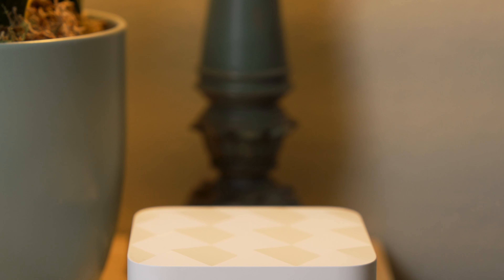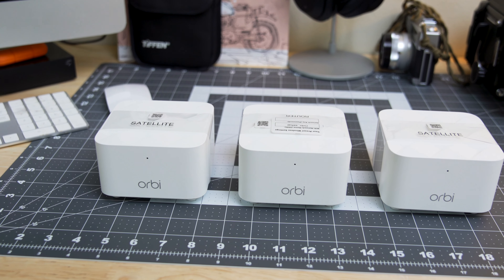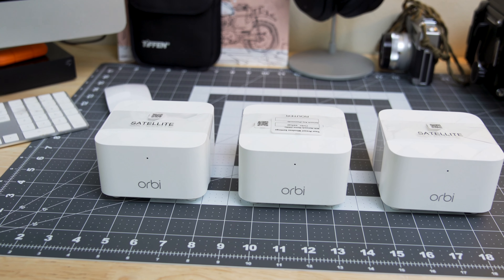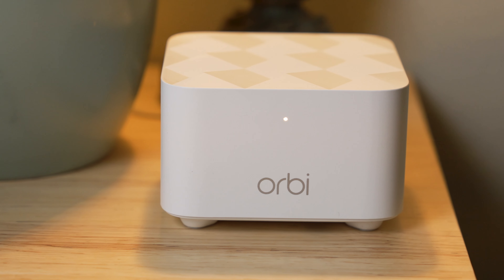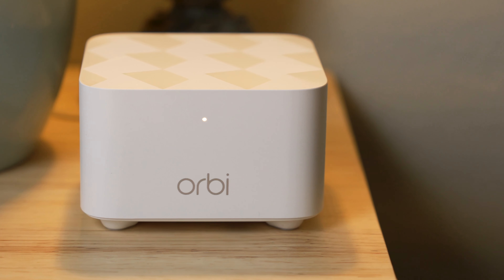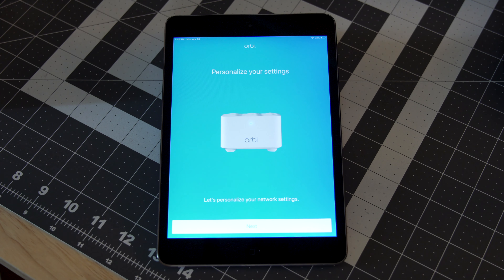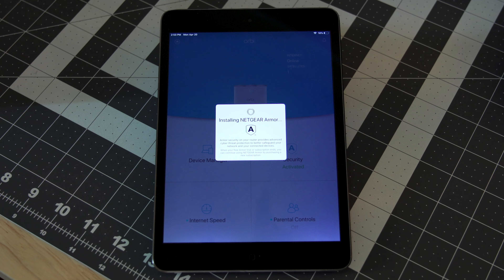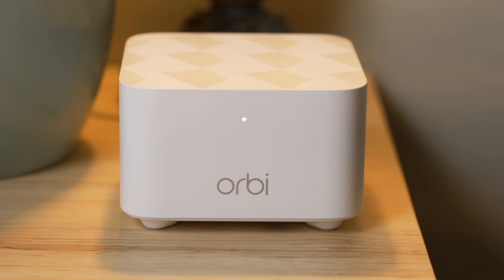NETGEAR Orbi AC1200 Mesh Wi-Fi System | Crutchfield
You'll get the fastest and most reliable Wi-Fi signal all over your house with a mesh system, and the NETGEAR Orbi AC1200 helps you get fast Internet up to 4500 square feet of living space.

Beamforming is the key. Each satellite has two high-quality antennas inside to help maintain and rebroadcast a fast Internet signal. The Orbi system performs particularly well in households with multiple users and devices connected thanks to MU-MIMO technology, with the ability to create multiple fast streams for multiple users.

Perhaps best of all, an Orbi system is easy to set up. You just need to download their app and follow along with its instructions, so you'll be up and running in no time. The app also lets you configure your network just how you want it, including parental controls.